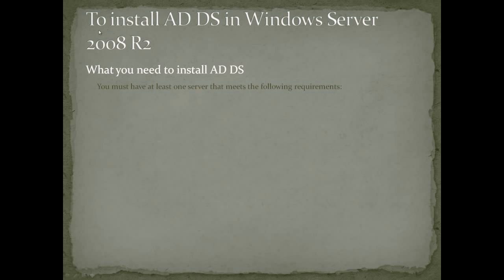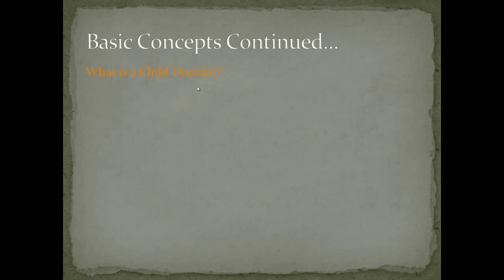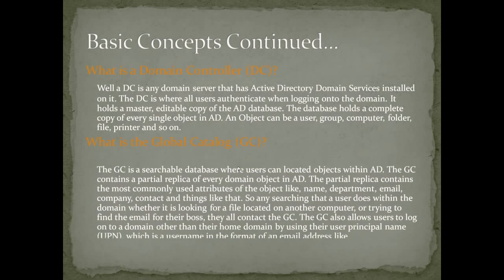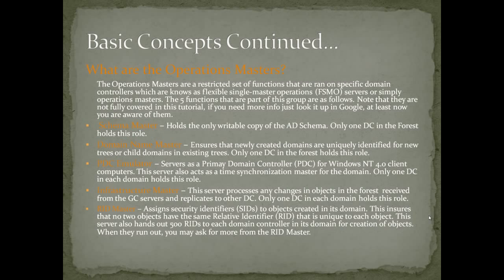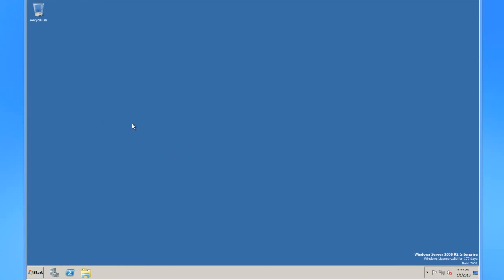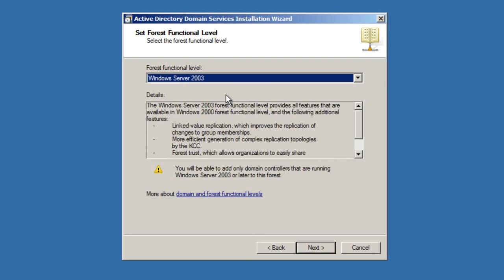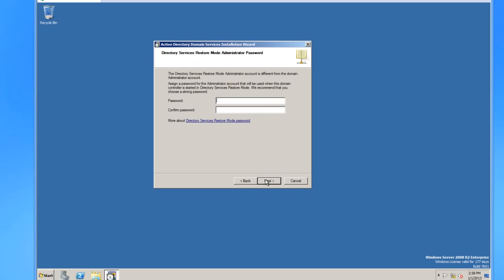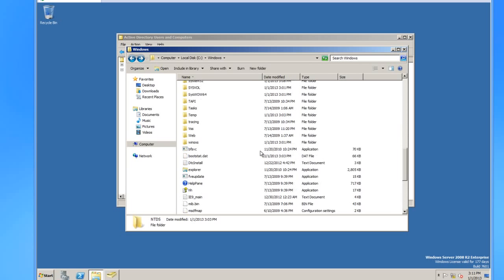Concepts et Installation d'Avtive Directory sous Windows Server 2008 R2